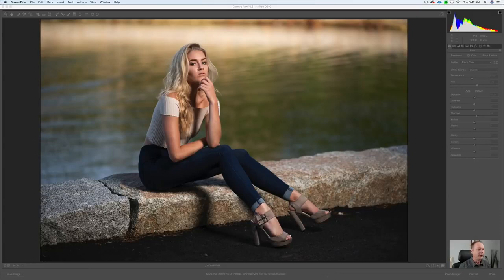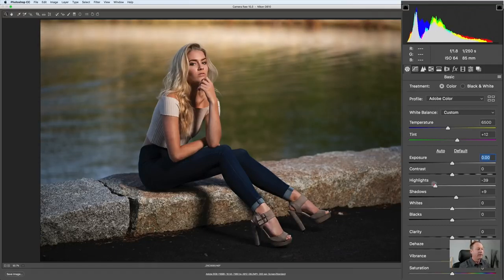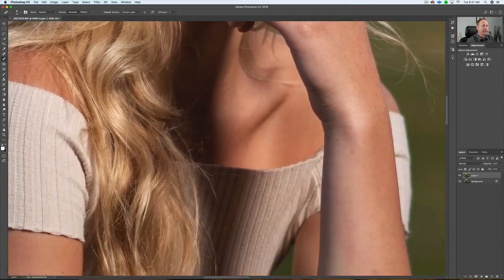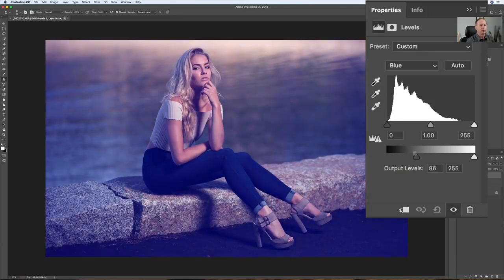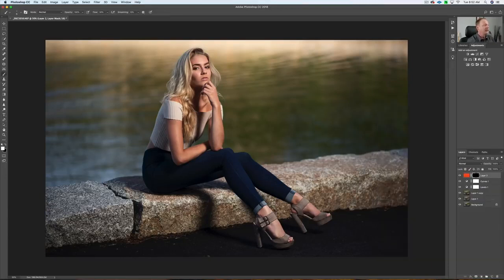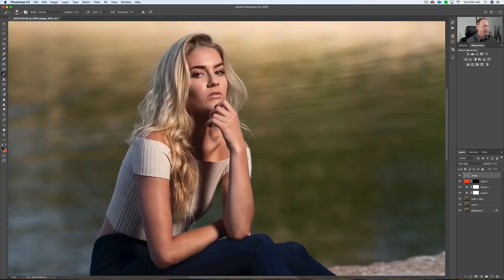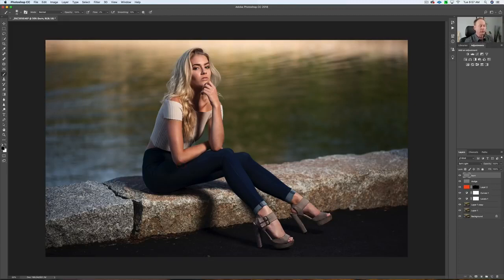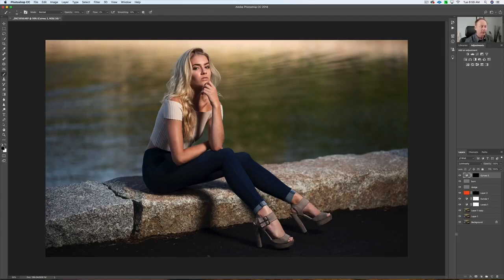How to make your Photos LOOK BETTER FAST Photoshop Tutorial